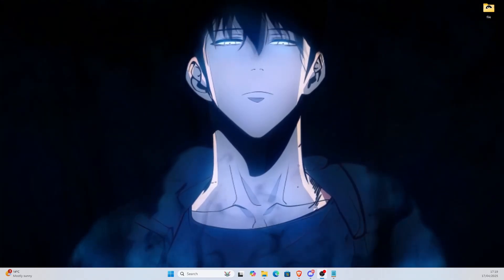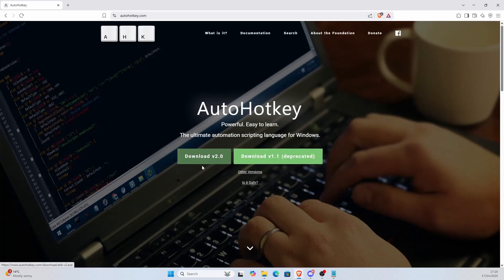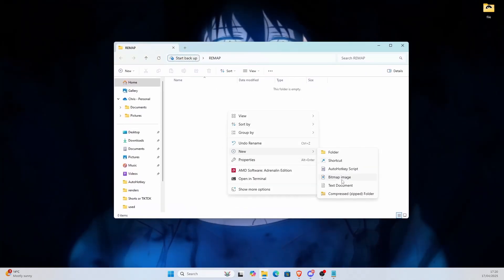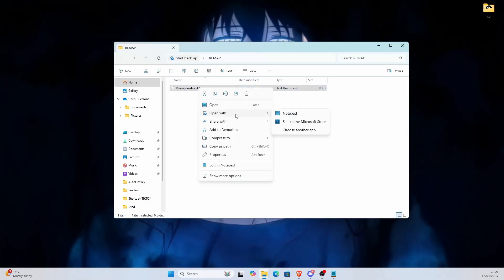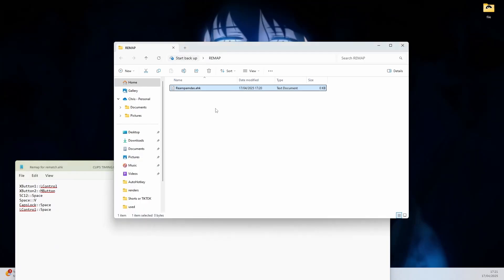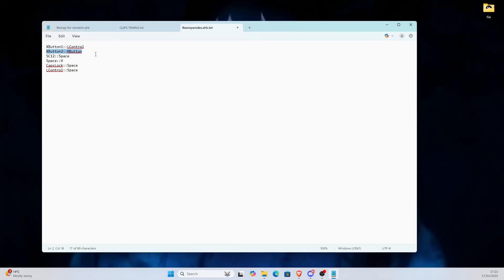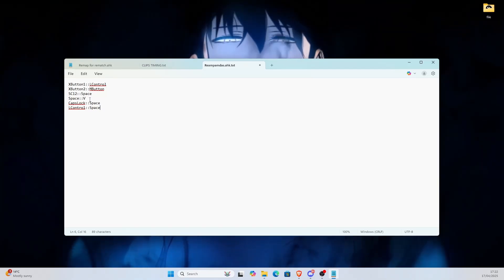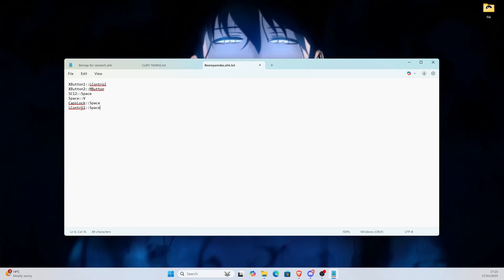How to Rebind keys in REMATCH! [KEYBOARD GUIDE]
🔥 Welcome to the channel! Today, we’re diving into the REMATCH Beta – hope you enjoy the content!
SCRIPT:
XButton1::LControl
XButton2::MButton
SC12::Space
Space::V
CapsLock::Space
LControl::Space

Rematch beta. How to get into the REMATCH beta. Rematch play tests.